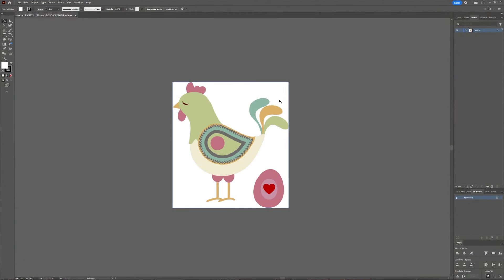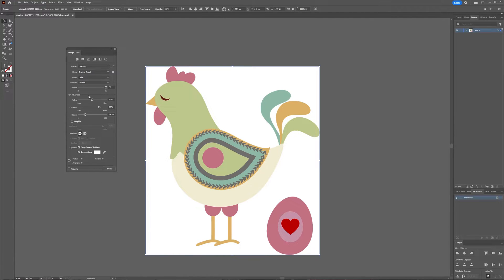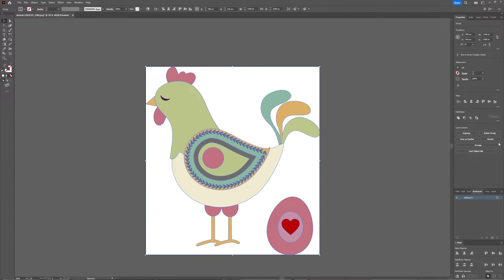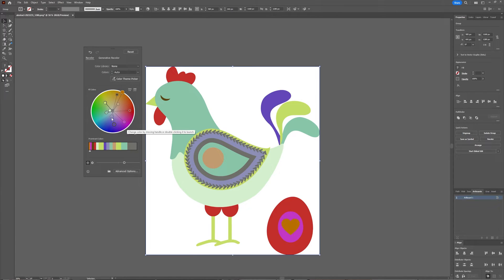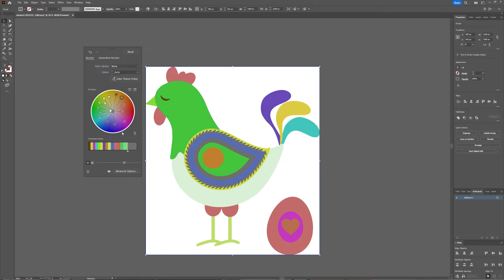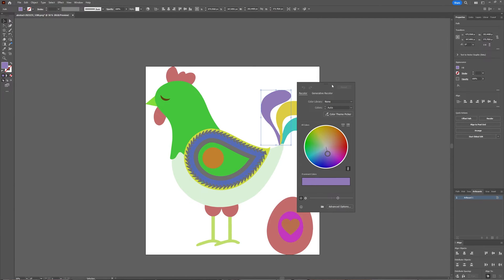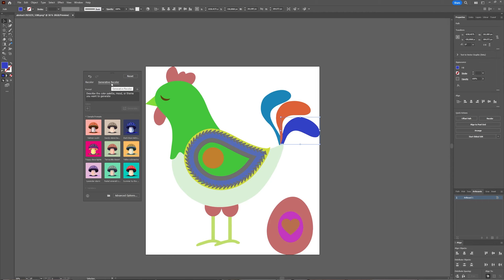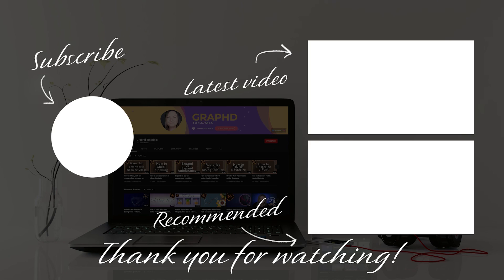How to Change the Colors of a PNG Image [Adobe Illustrator 2024]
In this video I show how you can change the colors of a png image in Adobe Illustrator.